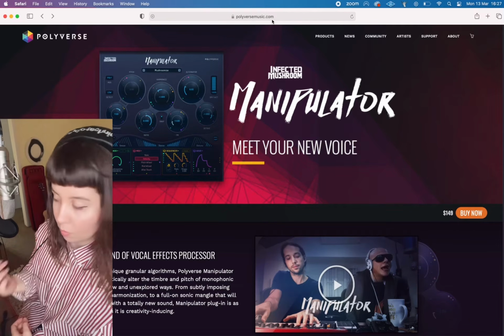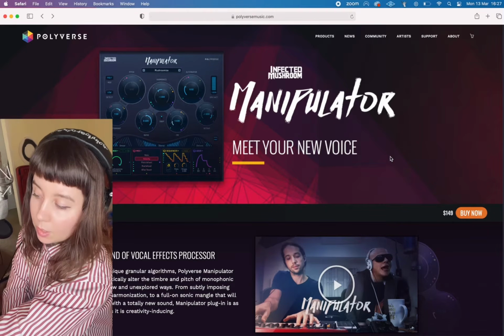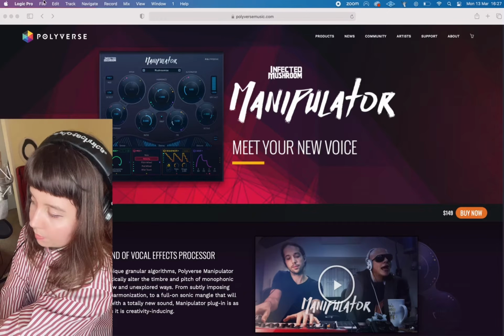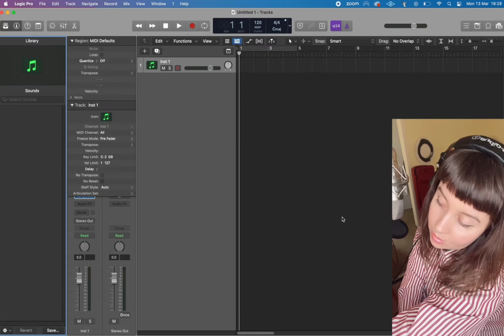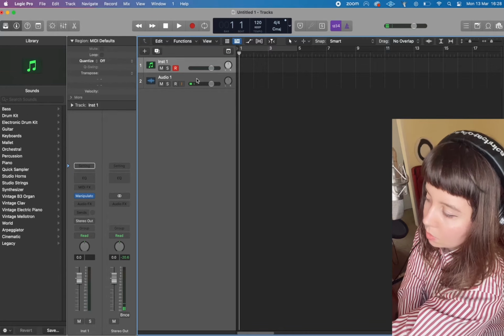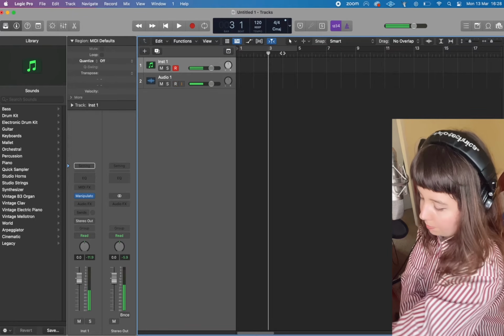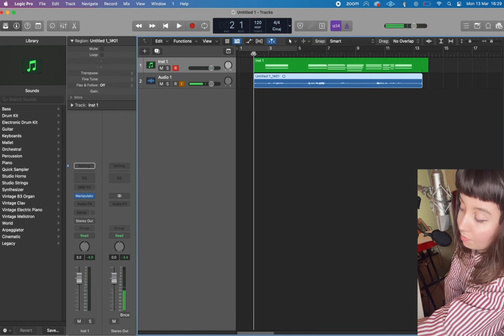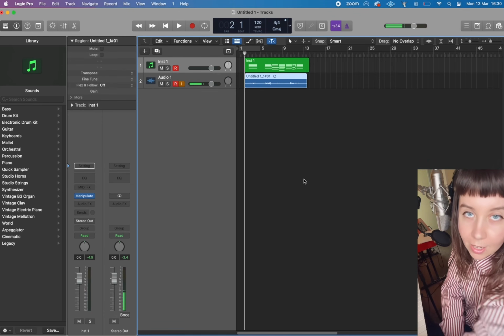How to use Polyverse’s Manipulator Vocoder ! It’s so easy!